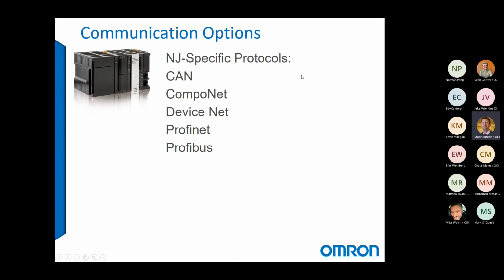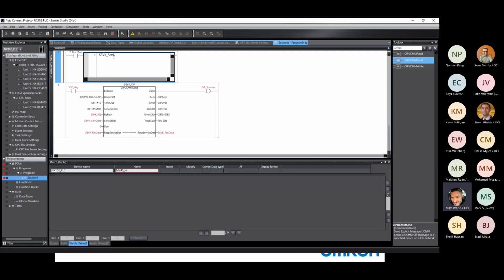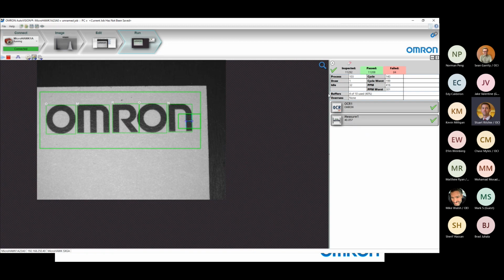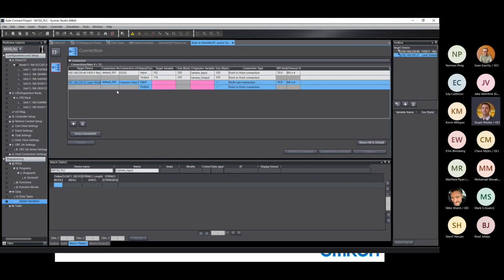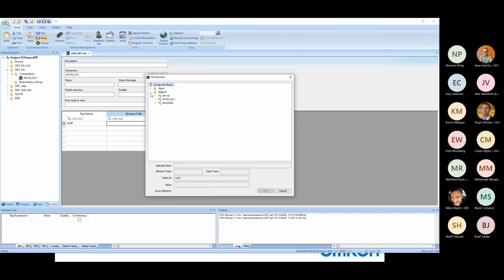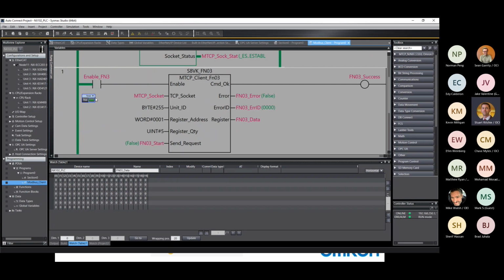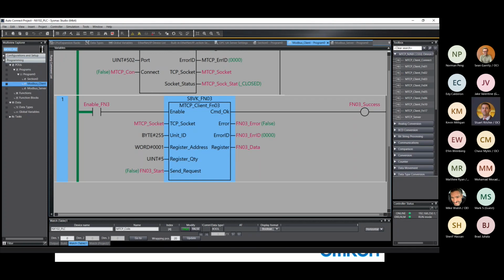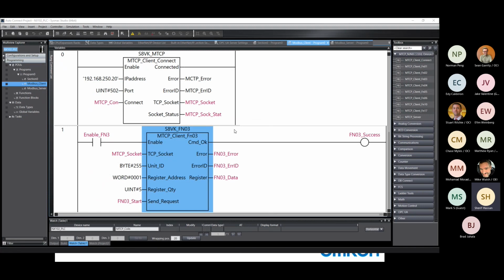Omron Sysmac Studio Virtual Training Session 4 - 2022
In this session we cover various common communications with the NJ/NX PLCs.
Ethernet/IP Explicit  4:14
Ethernet/IP Implicit 22:43
OPC UA  39:33
Modbus TCP Client (master) 48:36
Modbus TCP Server (Slave) 1:00:02
Protocol Summary 1:13:52
Modbus TCP Library available on MyOmron.com and Omron France's Website